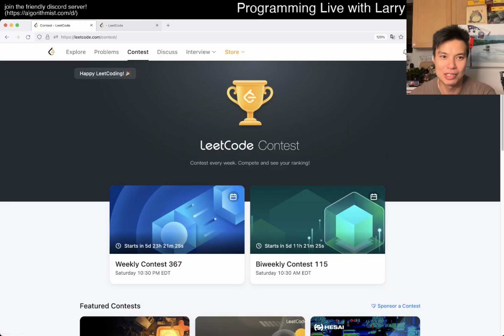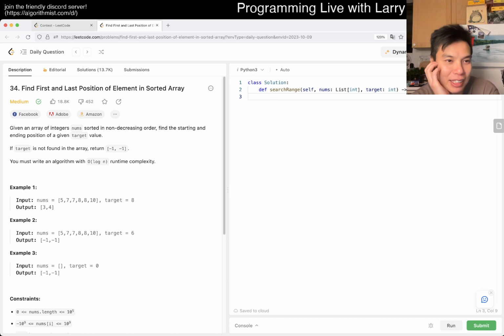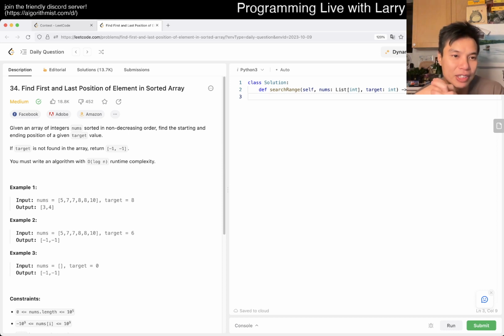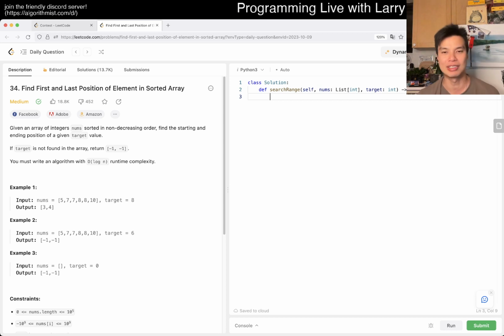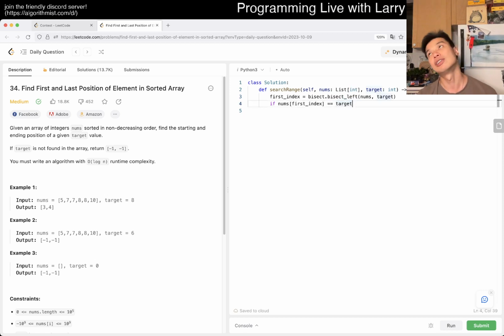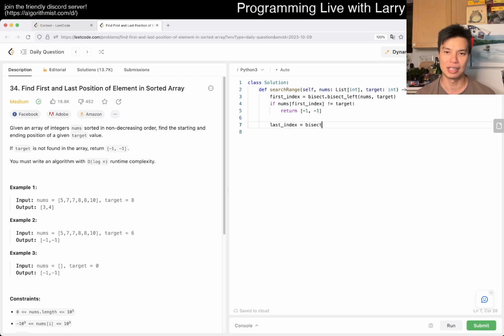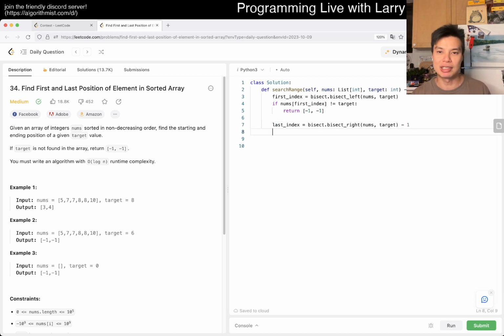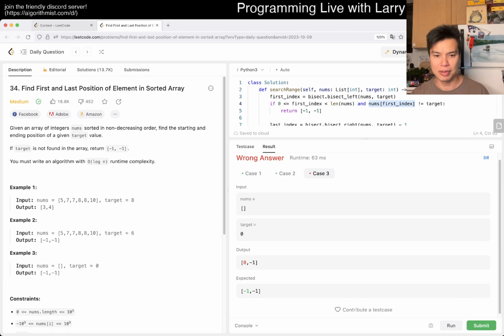Daily Leetcode #1287: Oct 09, 2023 - 34. Find First and Last Position of Element in Sorted Array